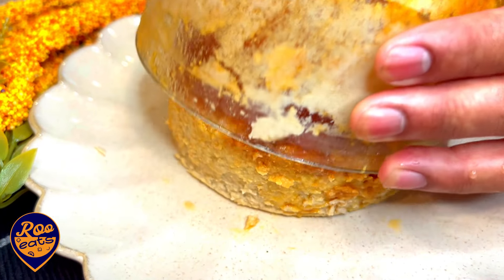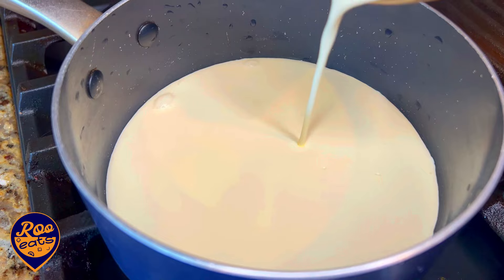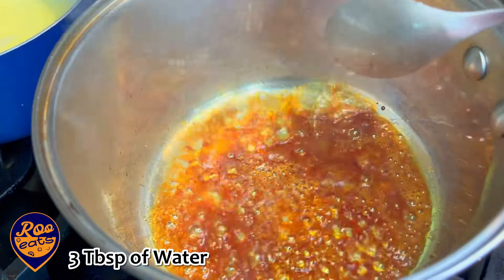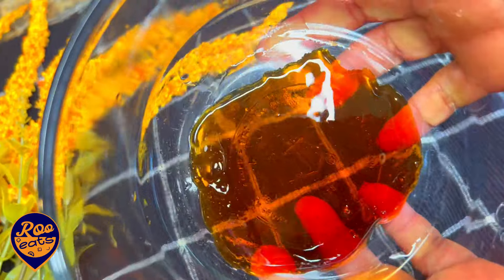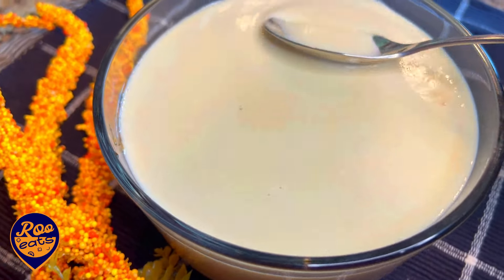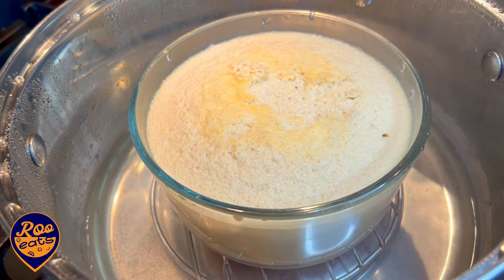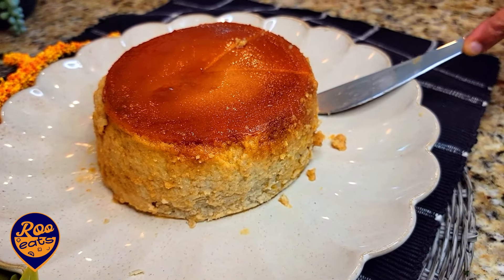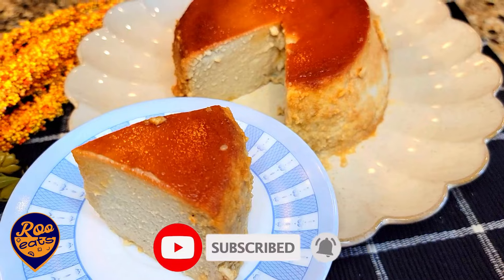වැඩිවැඩ නෑ ලොකු වියදම් නෑ ලිපේ හදන කට පිස්සු වට්ටන සුපිරි පුඩින් එකක්|No Oven Pudding Recipe Sinhala